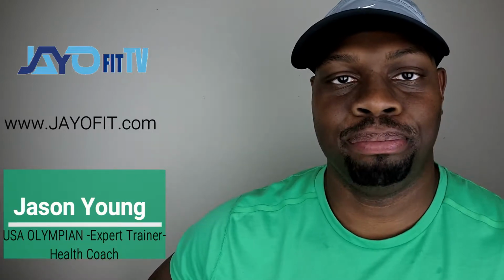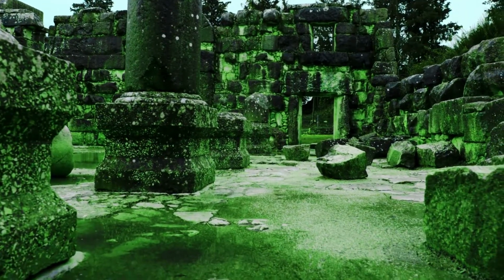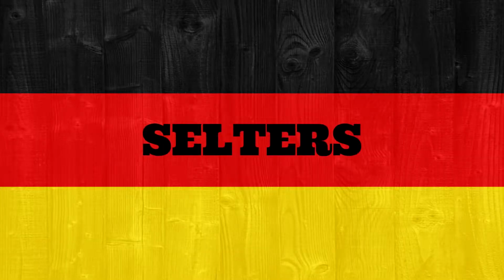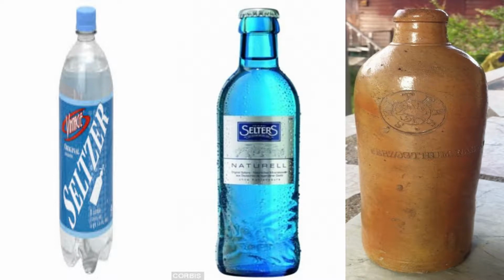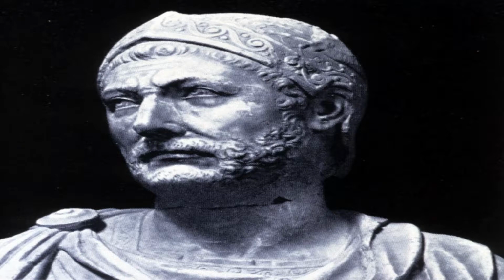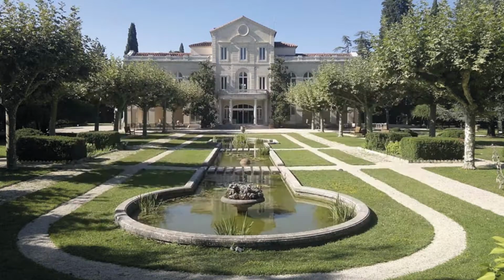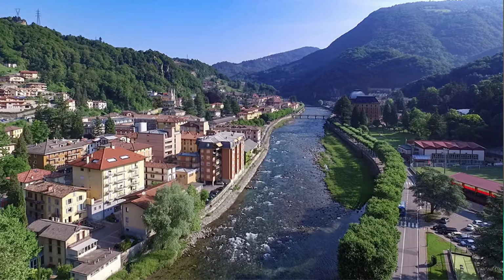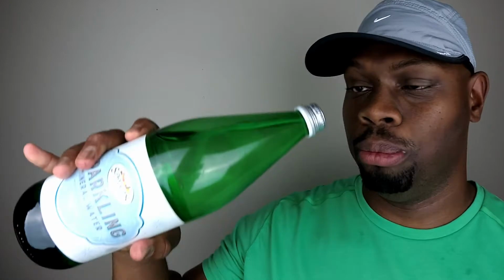Mineral Water Review- My favorite mineral waters for fasting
Pro Trainer and USA Olympian, Jason Young, shows you the in and out of mineral waters that he likes. Mineral water can be a great tool for fasting, and for everyday restoration. Many of the bet mineral waters are much different than sparkling water or seltzer. The best mineral waters contain natural minerals, and natural carbonation as well. Follow Jayofittv for free tips strategies and advice!